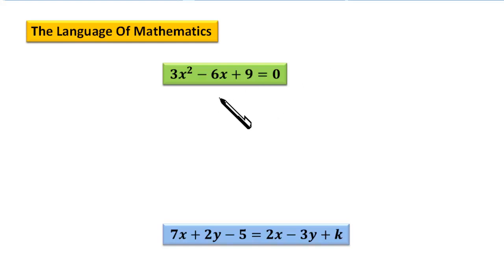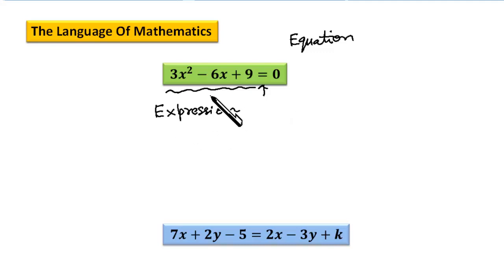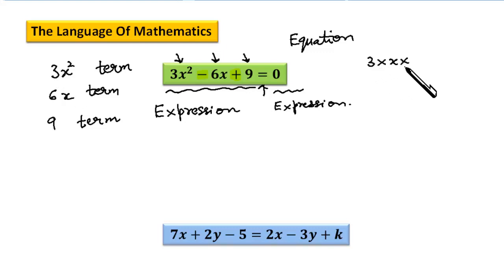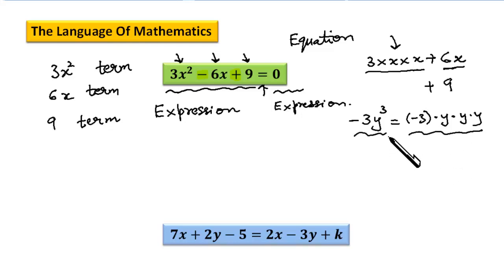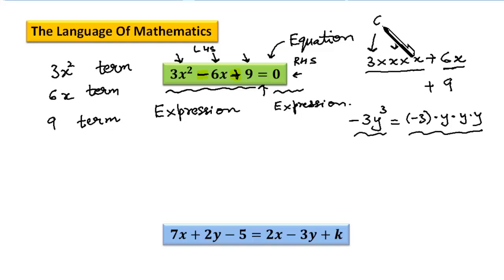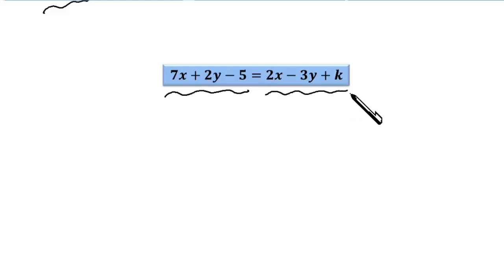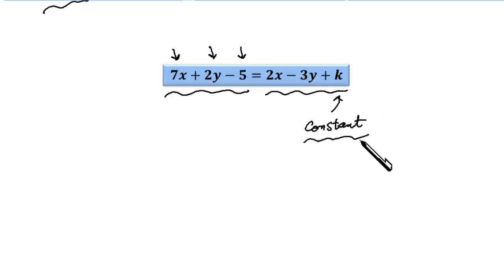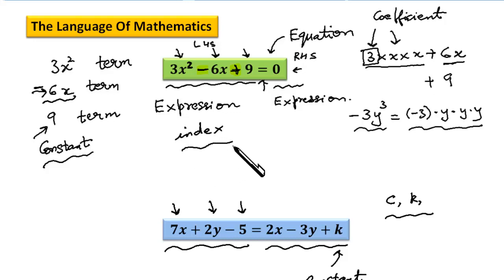Language of Mathematics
The language of Mathematics discusses what are expressions, equations, variables, constants, coefficients, terms, etc.